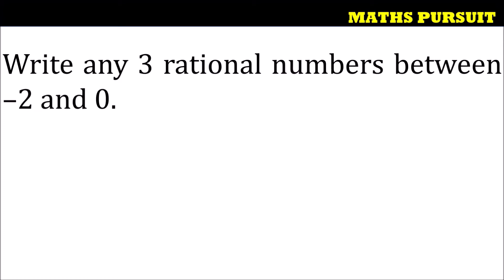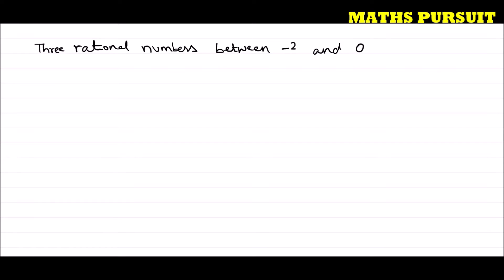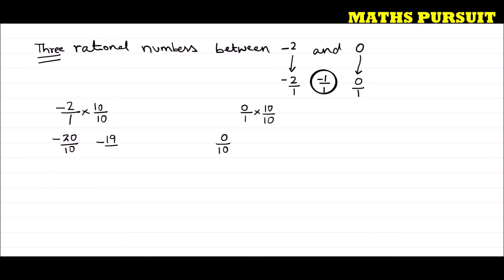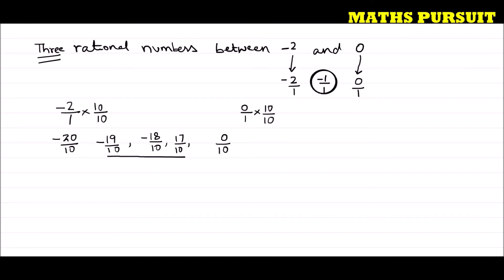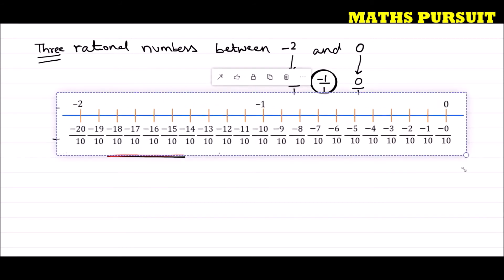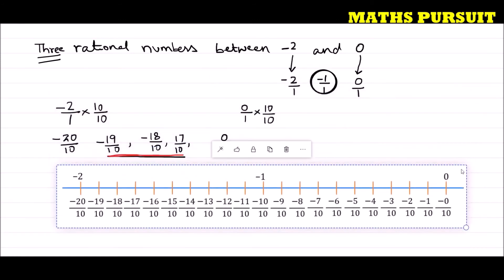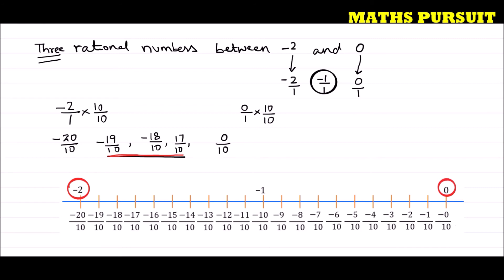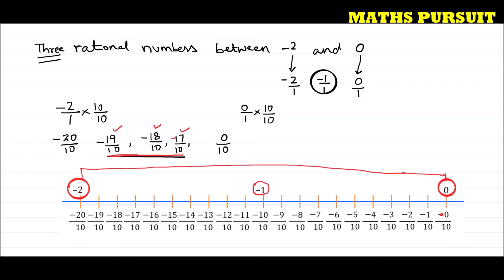Write any 3 rational numbers between –2 and 0.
CLASS-8TH || MATHEMATICS || RATIONAL NUMBERS || CBSE ||